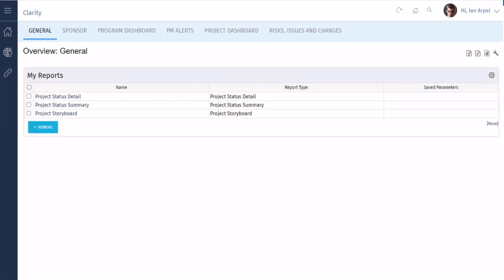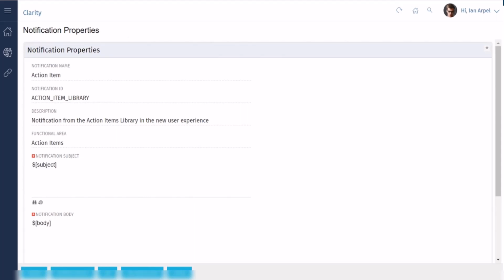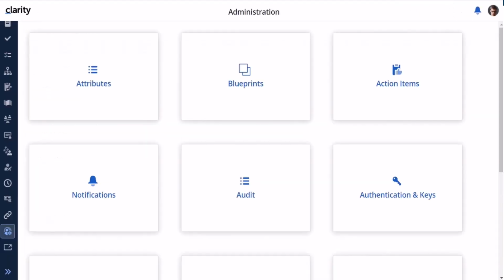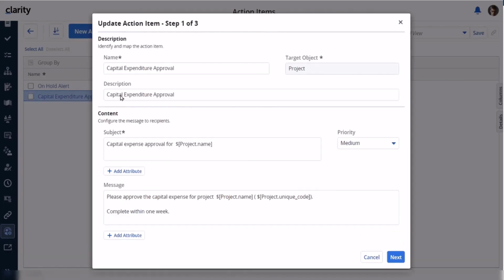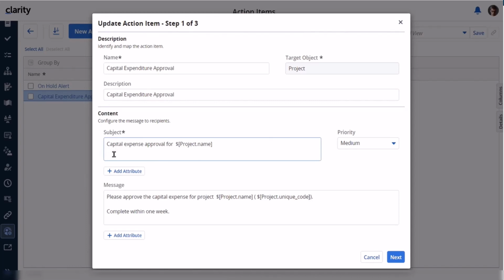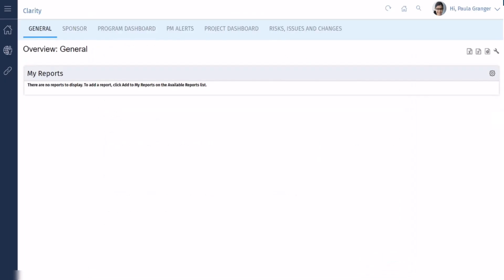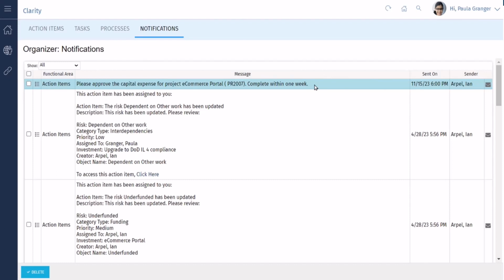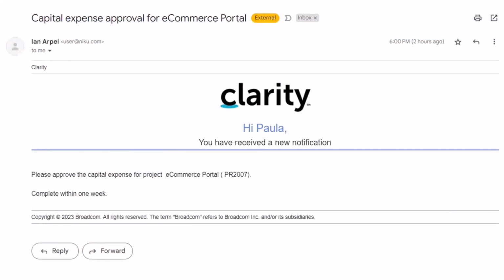Clarity 16.2.0 - Action Items